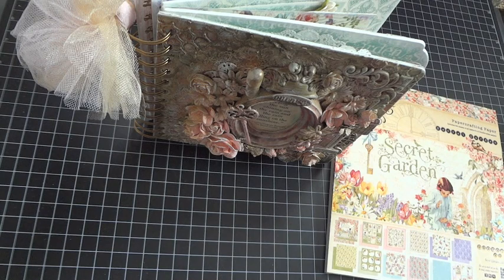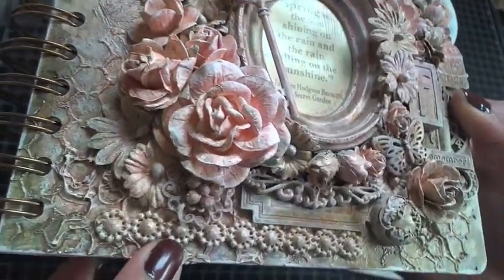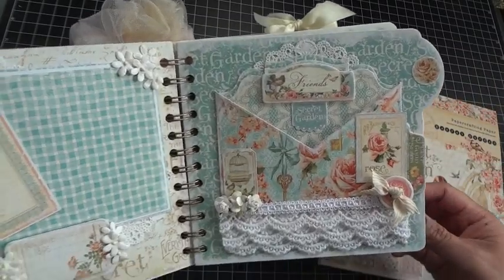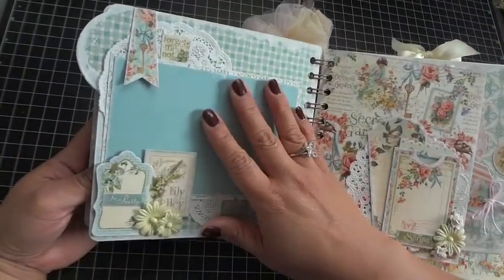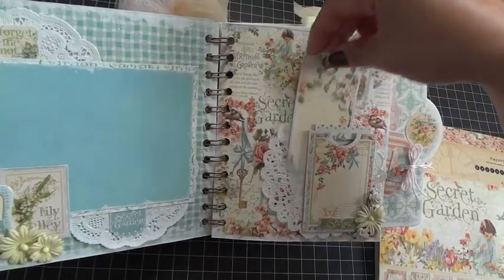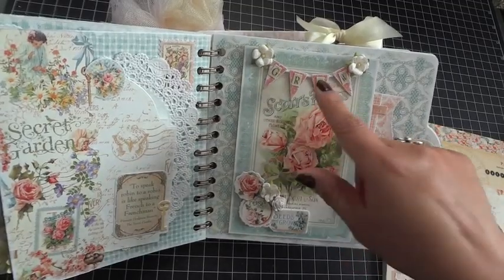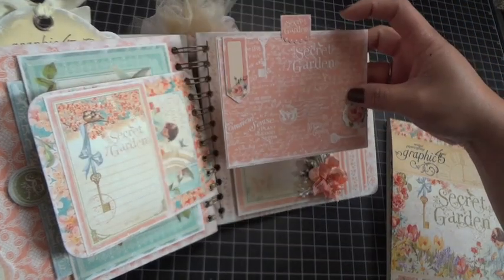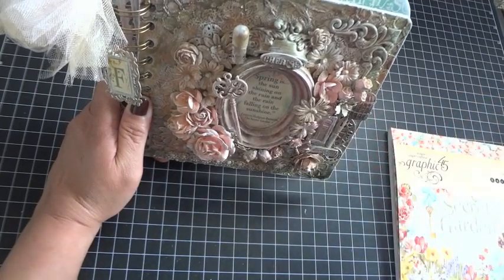G45 Secret Garden Mini Album - Complete walk through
In this video, I provide a detailed walk through of the inside of my Secret Garden mini album with Mixed media cover. ♥, Arlene